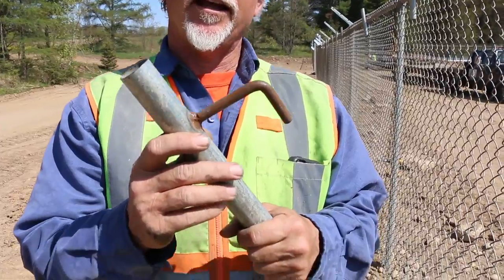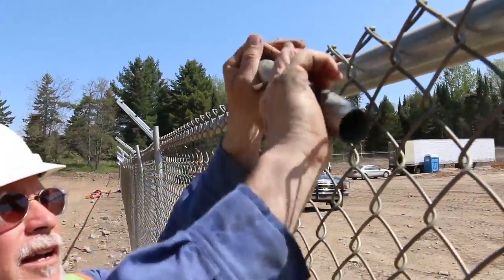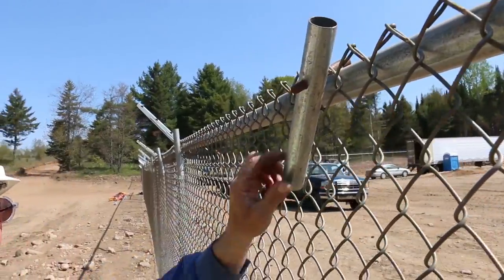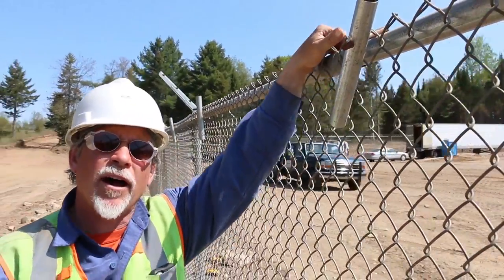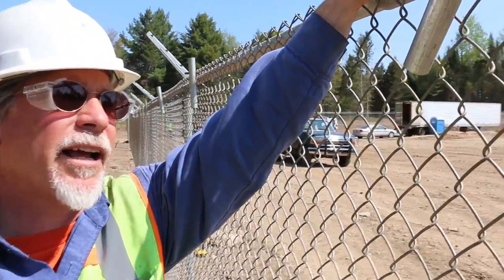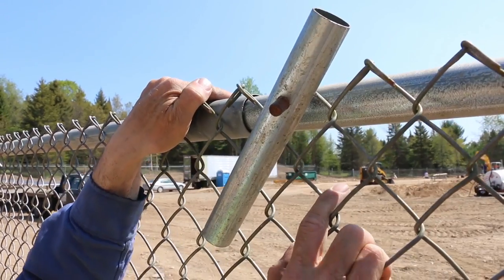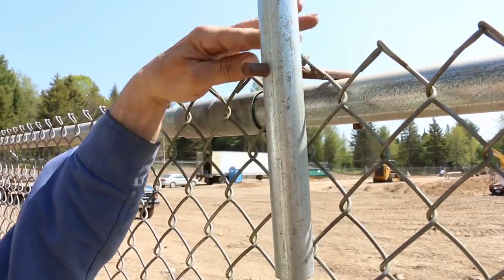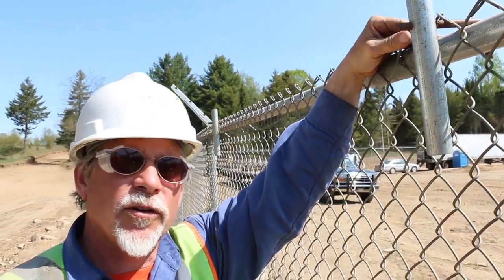How To Use Chain Link Fabric Fence Hangers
If you have a fence that needs to be hung with chain link fabric, one of the best ways to do it is by using fence hangers. These are special brackets that come in different sizes and shapes, depending on what kind of fence you’re working with. They’re designed to hold the fabric in place and prevent it from sagging or stretching.